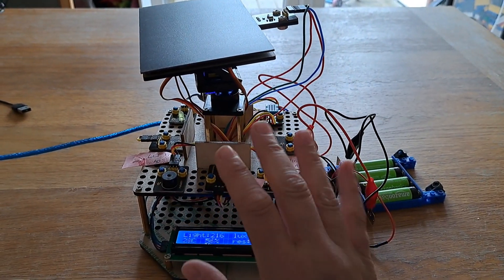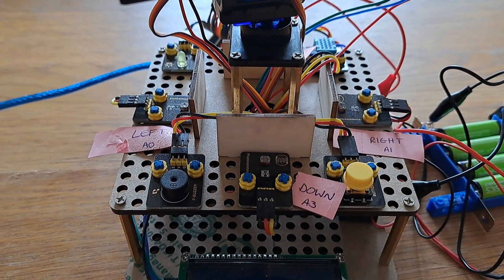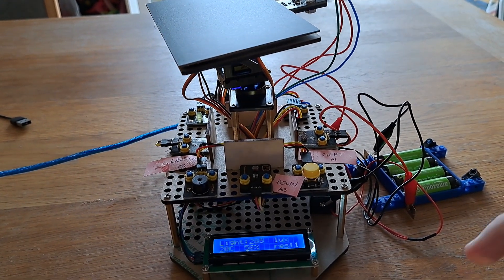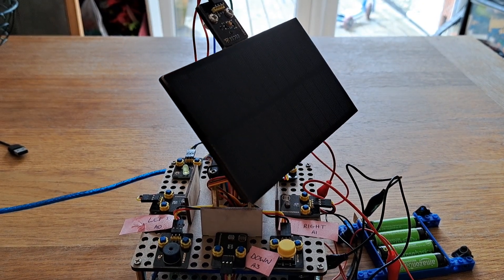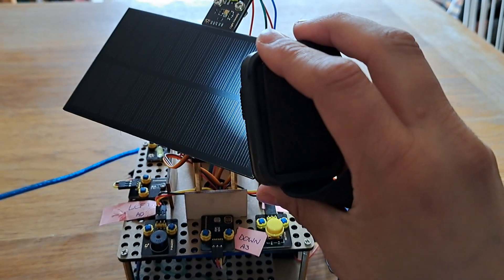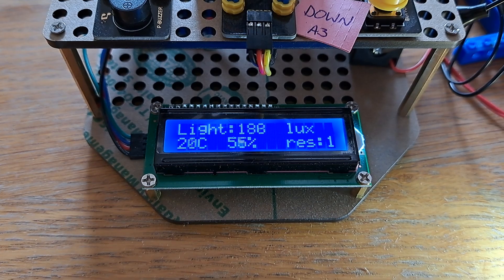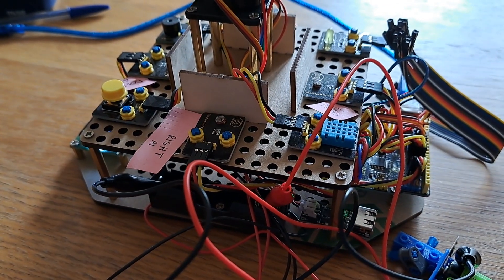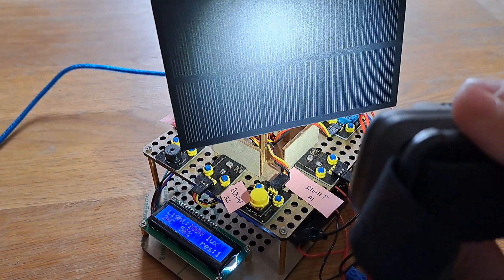Review of Keyestudio Solar Tracking Kit